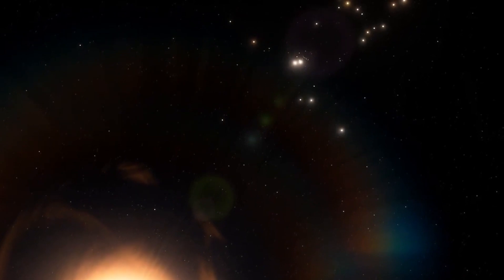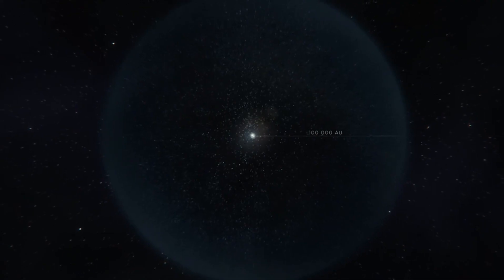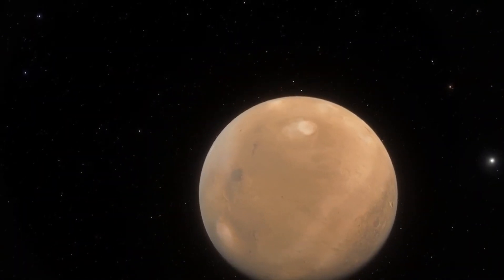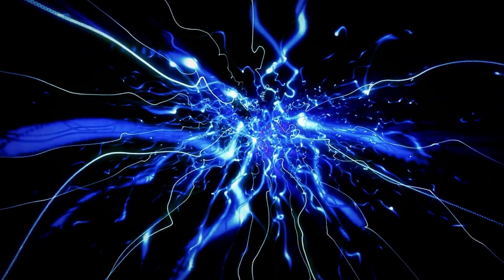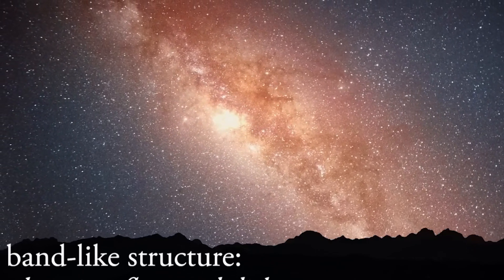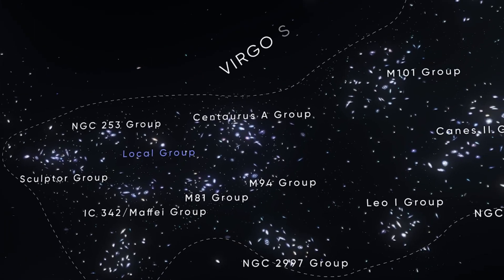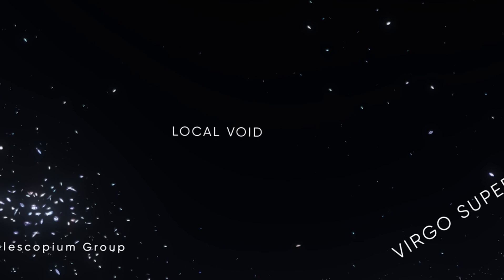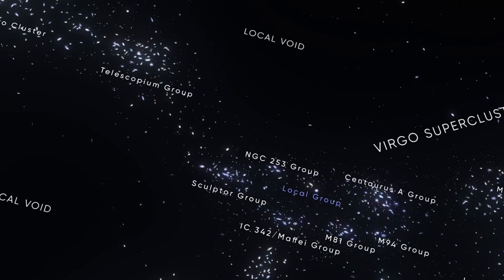Scientists Announce a Puzzling Discovery At The Large Hadron Collider